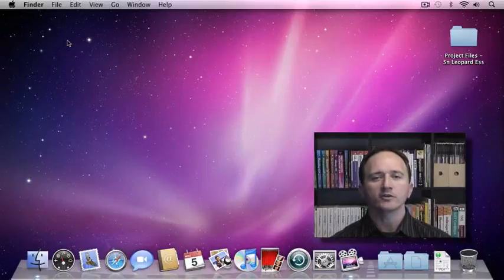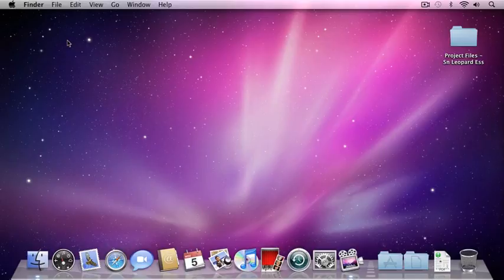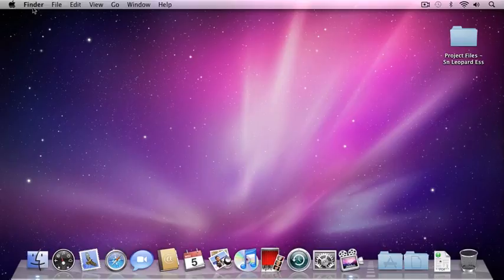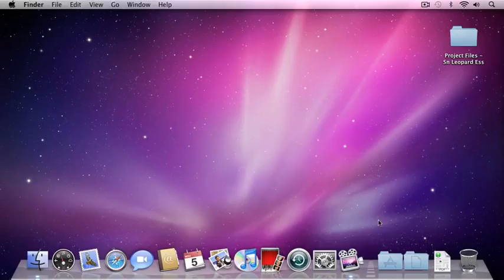Navigating and Organizing Part 2/6